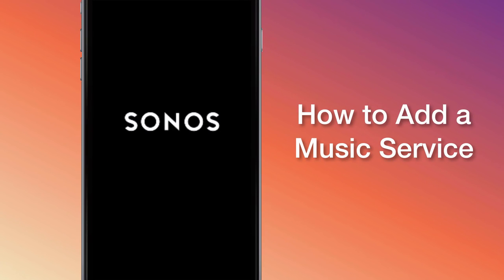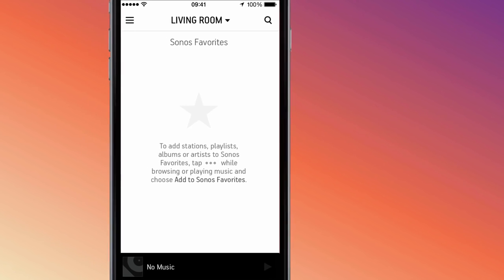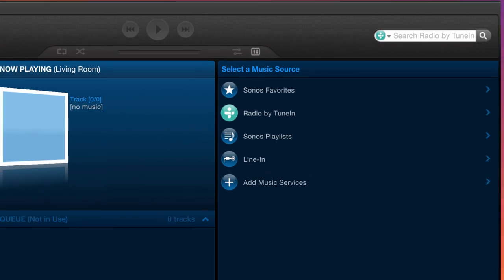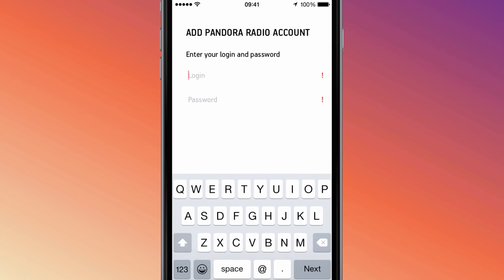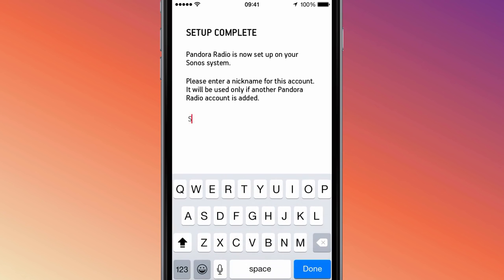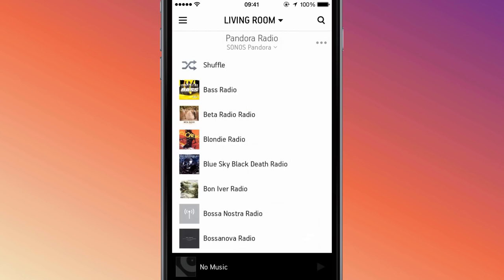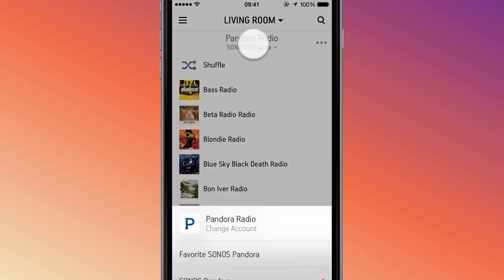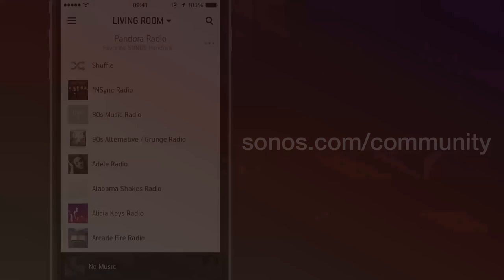How to Add a Streaming Music Service to Sonos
In this video, we’ll show you how to add a streaming music service to your Sonos system. The video demonstrates the process using a Pandora account, but you can follow the same steps to add many other music services like Apple Music, Spotify, Deezer etc. supported on Sonos. We'll also explain how you can add multiple accounts for a single music service to your system, and how to switch between the accounts in the Sonos app.